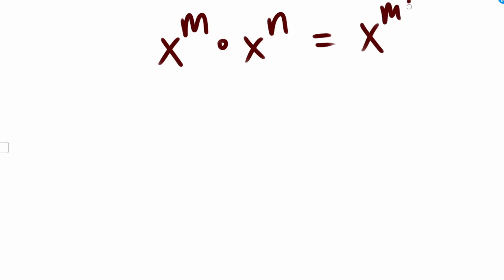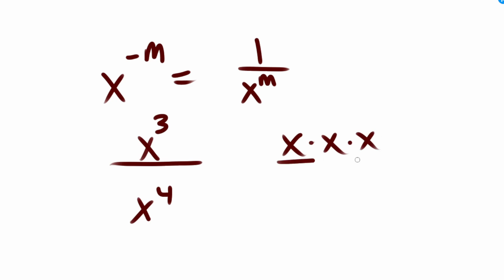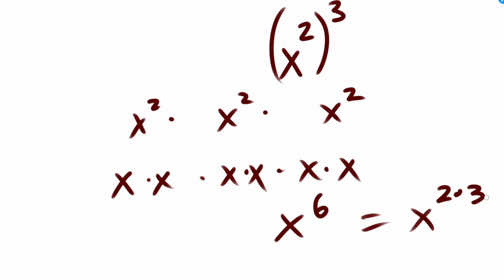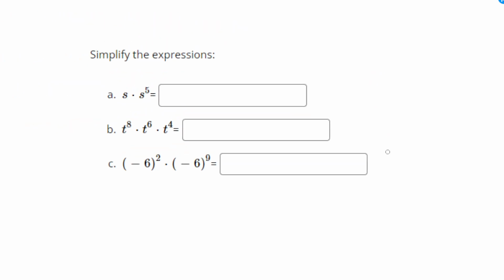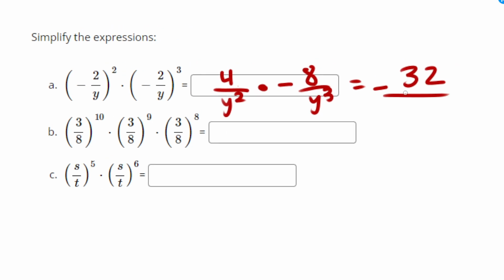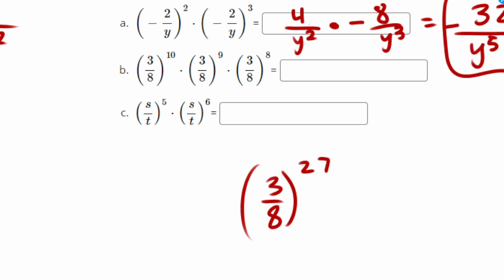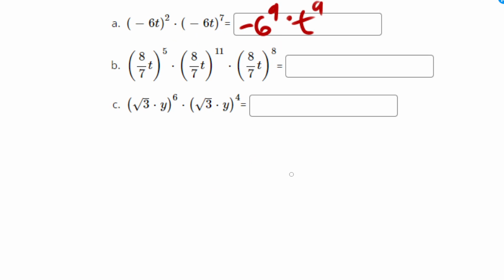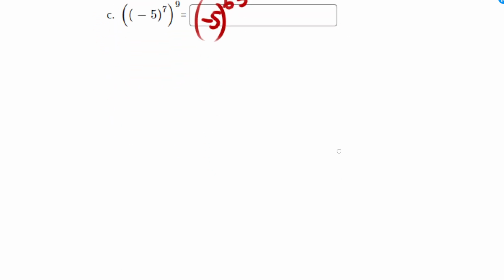1015 Chapter 5.3.1: Properties of Exponents: Product, Quotient and Power Rules